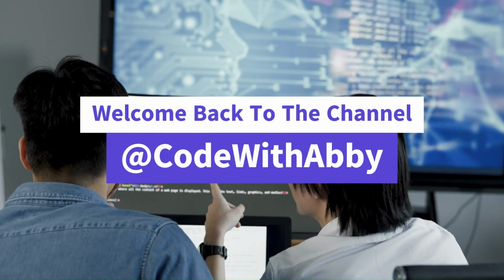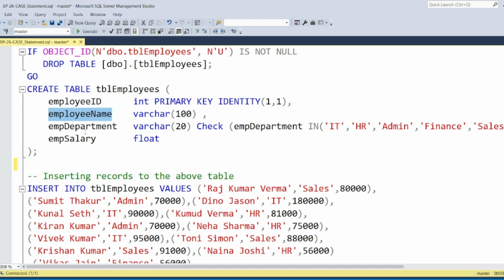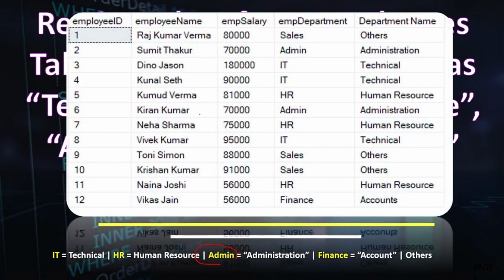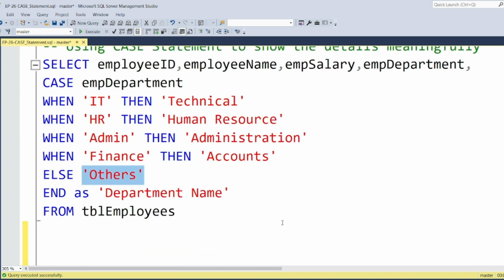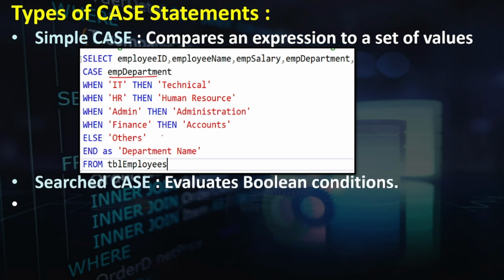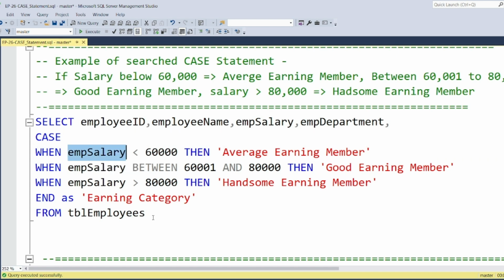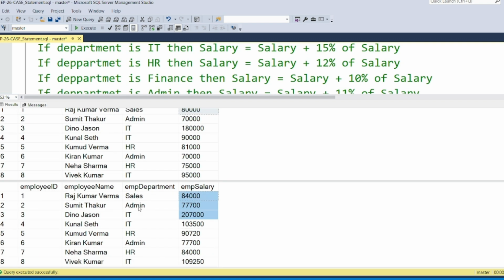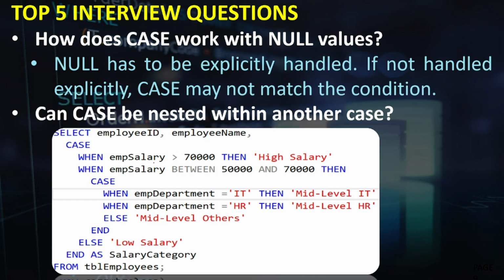EP-26 | CASE Statement in SQL | Top Interview Questions | @codewithabby | 2025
Hello Everyone !
In this espisode I am going to explain you the CASE Statement in SQL Server. I am going to talk about what is CASE Statement, why do we use, practical and real time scenarios where CASE can be used.   I am also going to talk and expain the top 5 interview questions asked by many companies (based on CASE) and their answers with practical justification.

At the end of this episode you would be able to understand CASE  and utilize this in your practical scenarios.

Regards,
Abby

database tutorial
SQL Server Beginner to Advanced
sql tutorial
SQL query examples
SQL Server performance tuning
SQL Server best practices
SQL query to insert data from one table to another
SQL CASE Example
SQL Server Interview Questions
SQL CASE vs IF ELSE
SQL ORDER BY CASE
SQL CASE in SELECT
SQL Conditional Logic
SQL Aggregate Functions with CASE
T-SQL CASE Statement
SQL Reporting Techniques
How can we write case in sql
CASE syntax in sql
SQL case when end
sql case else
case vs. if else